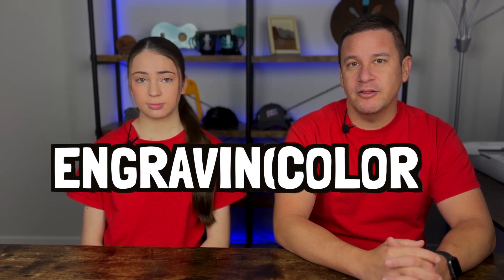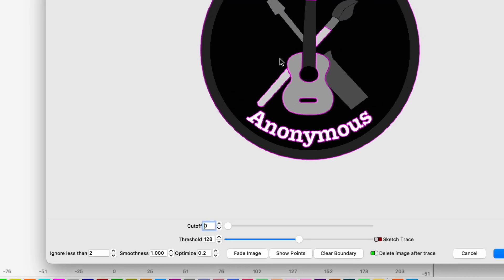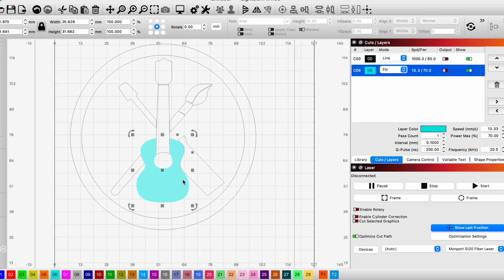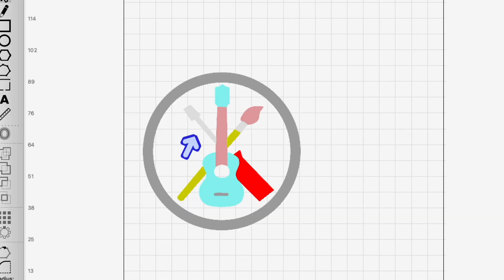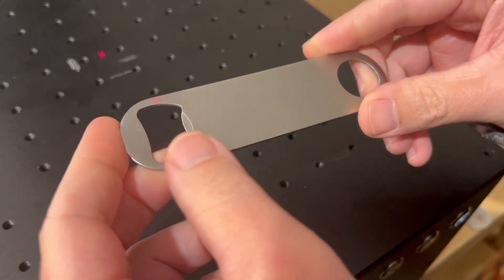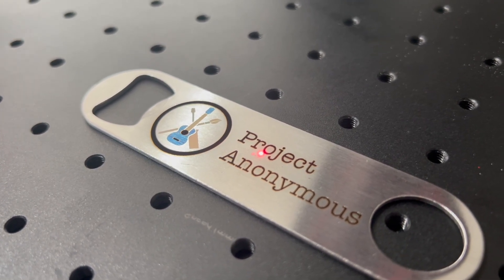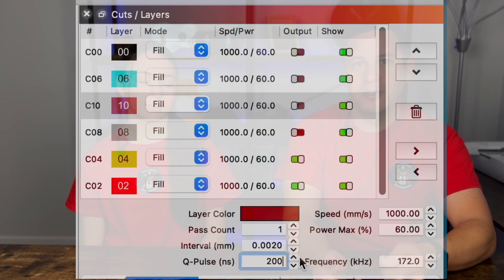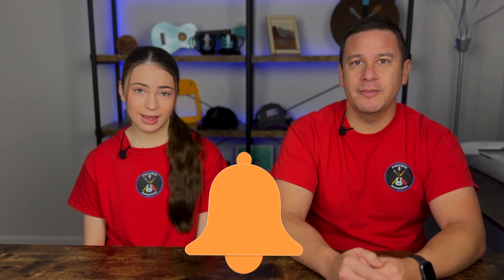ENGRAVING COLOR on Stainless Steel w/ Monport GI20 Fiber Laser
We’ll be etching on stainless steel using the Monport GI20 Fiber Laser with integrated MOPA. We’re also going to attempt to engrave distinct colors (color mark) with our fiber laser. Hope you enjoy the video!

⏱TIMESTAMPS⏱
0:00 Intro
0:59 Creating Design
2:39 Changing Settings for Color
4:37 Preparing to Engrave
5:15 Engraving
6:01 Results
6:27 Outro

Stainless Steel bottle opener
(We may earn from qualifying purchases when you use the code/links.)

🎶MUSIC🎶
Lawrence - TrackTribe
Contender - TrackTribe
The Good Old Days - Dyalla
Parisian Cafe - Aaron Kenny